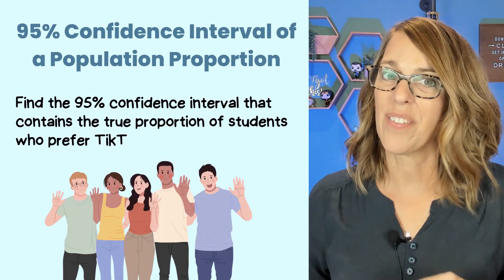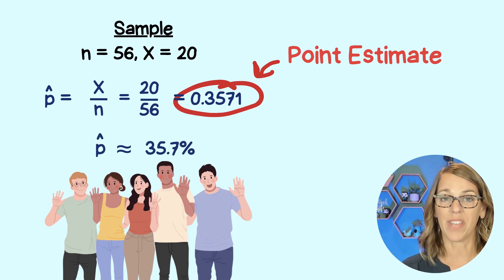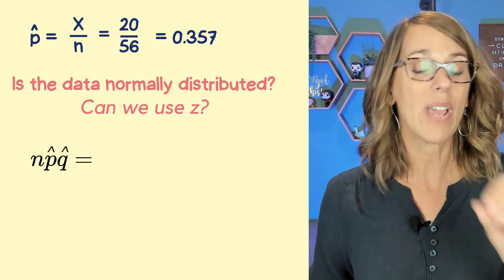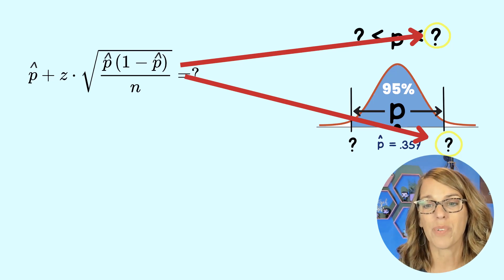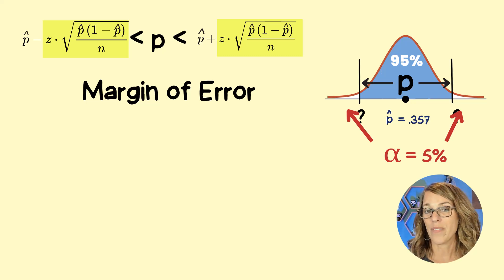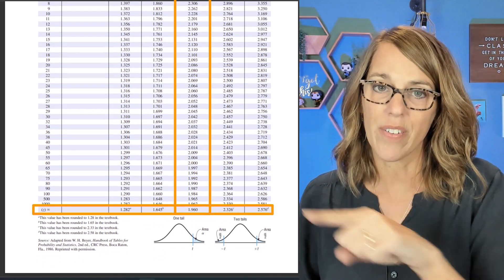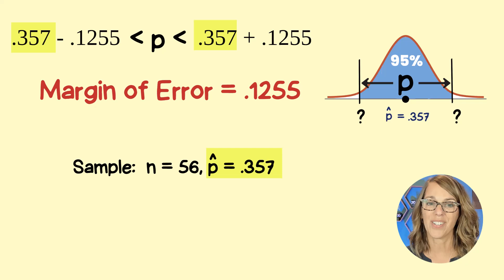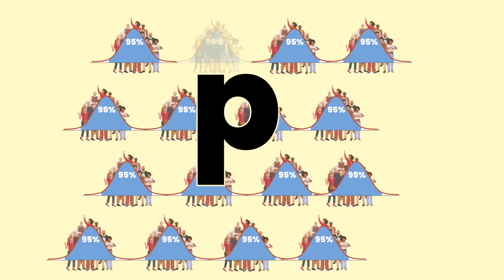Master Confidence Intervals for Proportions in Under 8 Minutes!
Let's make confidence intervals for proportions easy.  I'll take you from our sample data, to our point estimate, z statistic, and the confidence interval formula so you can understand how to compute these and what they mean.  Compute the margin of error and apply that to our interval to find the interval that contains the population proportion.

*Chapters*
00:00 Introduction
00:08 The Sample
01:49 Can We Use z?
04:00 Finding z
05:20 Margin of Error
06:26 What Does It Mean?